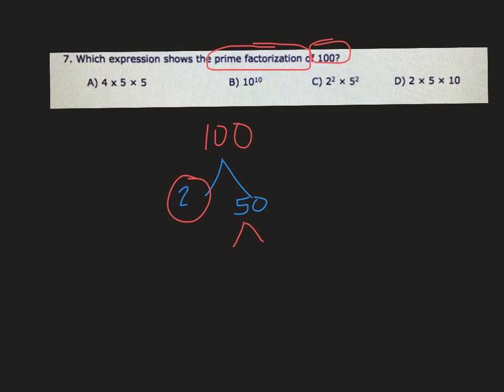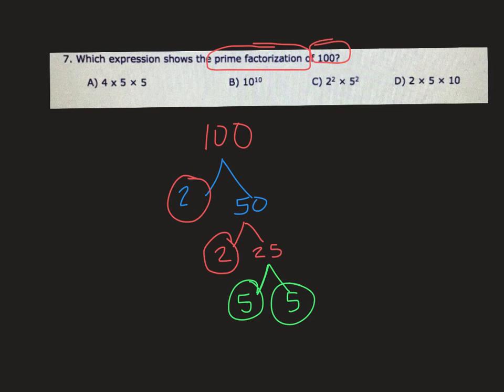6th Review Slide 8